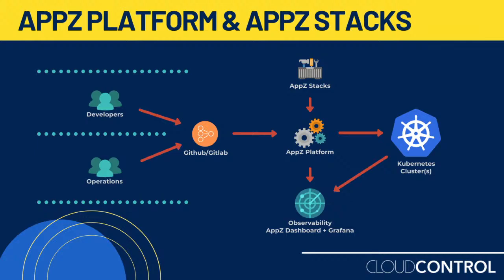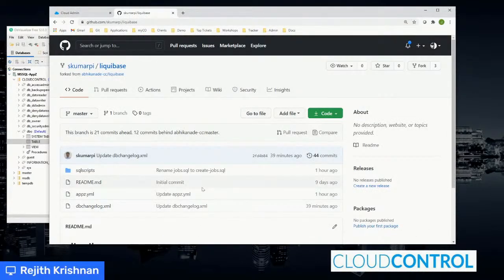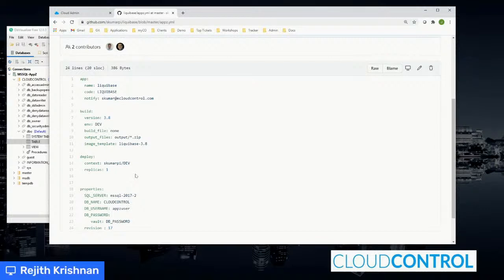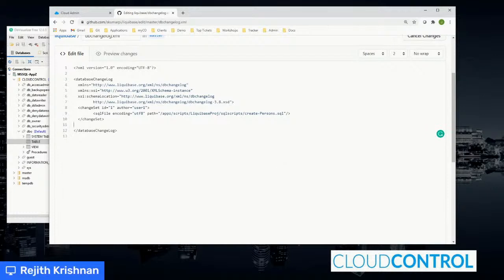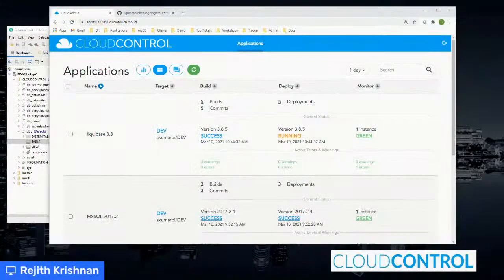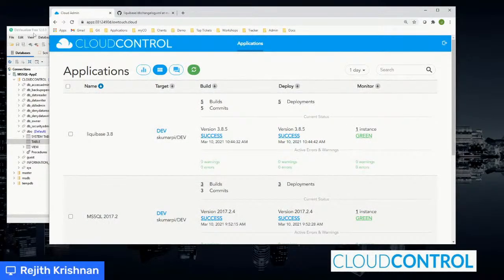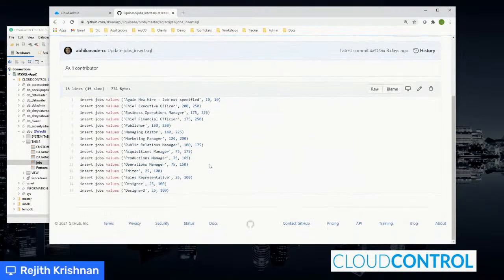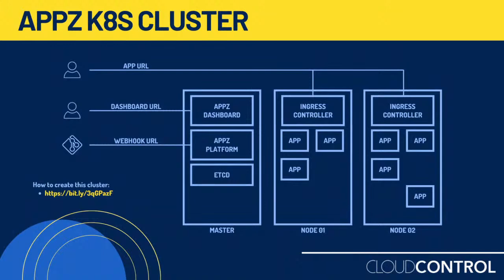Low-touch Multi-Cloud Database Migration and Management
Cloud Database Migration and Management Challenges
* Database Migration to Cloud
* Keeping the same or Modernize to Open Source Database
* RDS vs Containerized Databases
* Privileged Access Management
* Security Management
* Database Resiliency:  HA and DR
* AutoScale and Multi-Region

Demo Database Change Deployment using GitOps: MSSQL Server